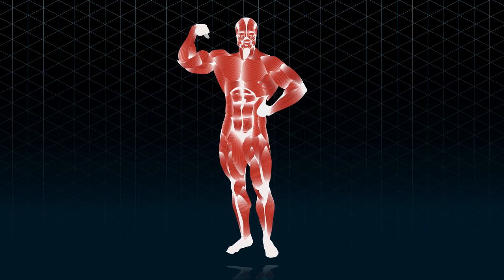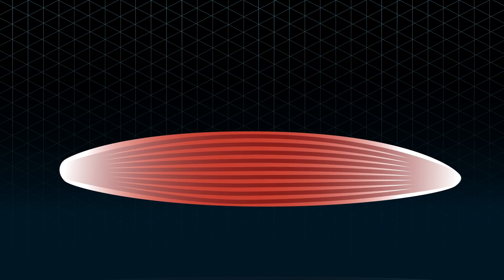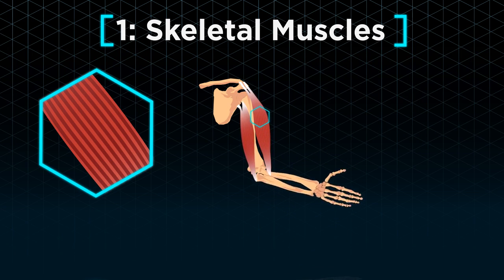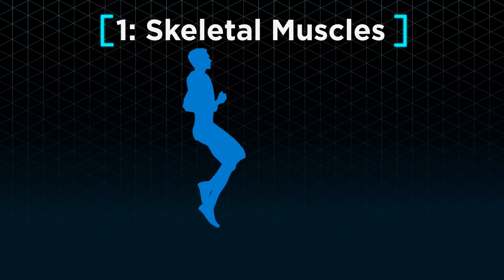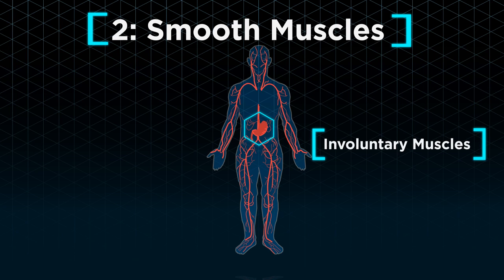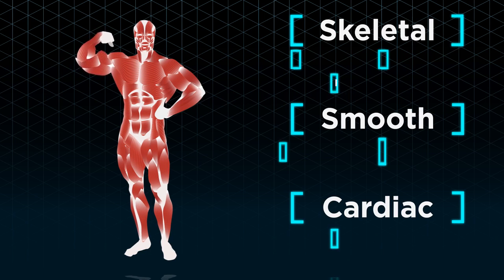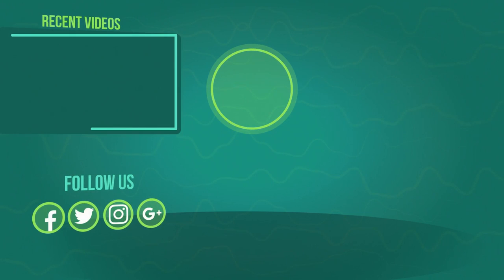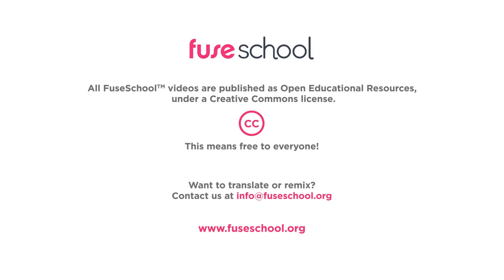Muscles Physiology Biology FuseSchool